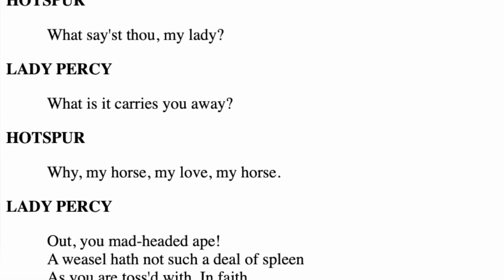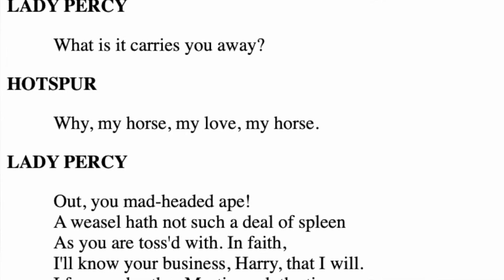An Actor's Guide to "O my good lord, why are you thus alone" | Lady Percy monologue Act 2 Scene 3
Worried you’re botching your Shakespeare monologue? I’ve got you covered. Grab my free guide to learn exactly how to prep.

If you need to level up your Shakespeare monologue fast, join me LIVE for my Acting Shakespeare Foundations course! 4 classes and every single one moves the needle to help you stand out in your audition.

Stressing over your Shakespeare monologue? Hit the link for my exclusive video training: 3 Big Shakespeare Mistakes (you don’t know you’re making)

Breaking down the meanings, context and acting choices for Lady Percy's O my good lord, why are you thus alone monologue from Shakespeare's Henry IV (Act 2 Scene 3).

I will link the second Lady Percy monologue (from Part 2) here when it's ready!

RESOURCES TO HELP:

START HERE ✨
3 Big Shakespeare Mistakes You Don’t Know You’re Making ❌
My exclusive video training that walks you through exactly what you’re missing and how to fix it

AUDITIONING FOR DRAMA SCHOOL? You need this 👇🏼
Drama School READY - Not just Shakespeare - this is the complete toolkit you need to prep everything, from strategy, to monologue prep, to mindset.

ONE-ON-ONE COACHING 💪
If you need tailored help to whip your monologue into shape, consider me your Shakespeare Personal Trainer. Let's nail that audition!

ALL ACCESS PASS 🎟️
If you’ve watched a bajillion of my videos and you’re internally screaming, “I want to learn from Sarah!”, then you want Shakespeare School. My massive library of video tutorials, worksheets, class replays AND live online classes with me.

Join me on Instagram for more monologue breakdowns, additional resources and LIVE WORKSHOPS coming soon!! @shakespearewithsarah